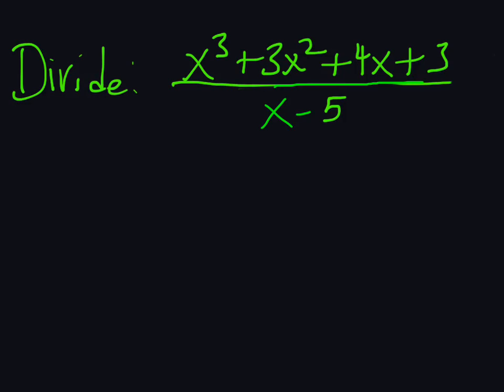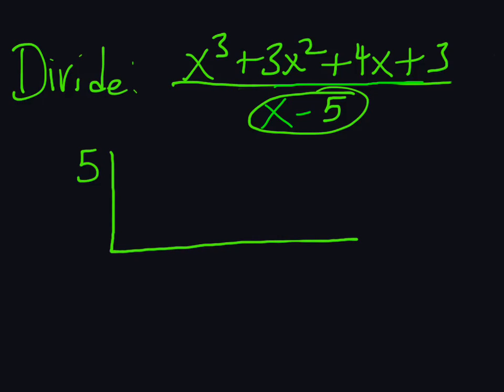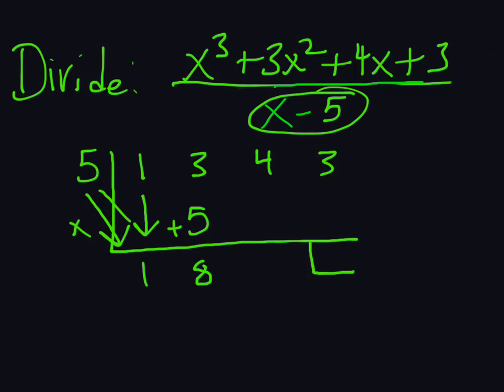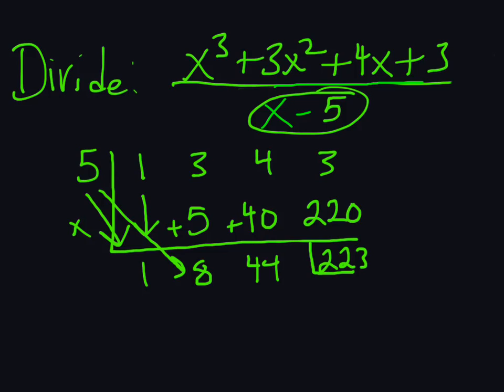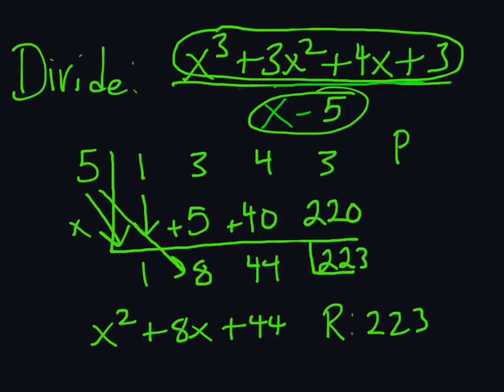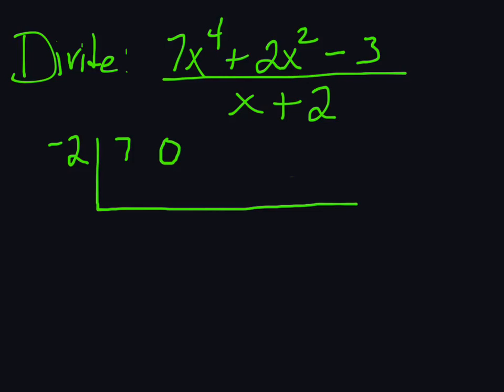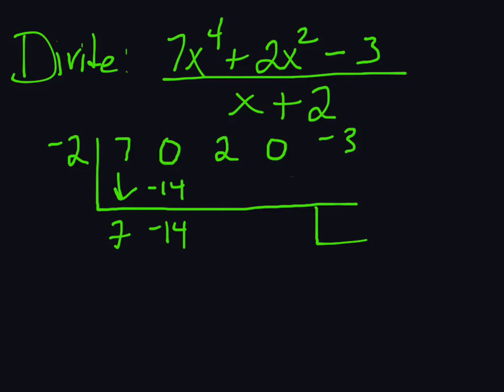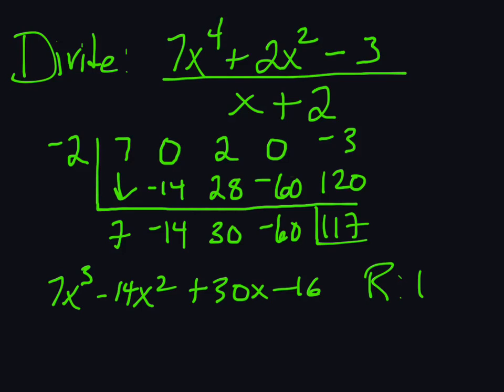Synthetic Division Examples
More dividing polynomials examples using synthetic division.